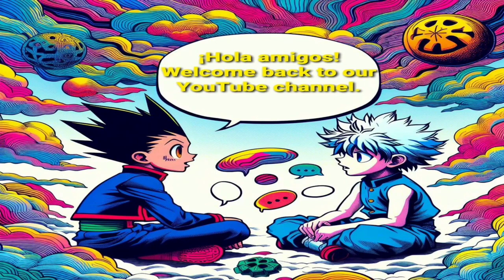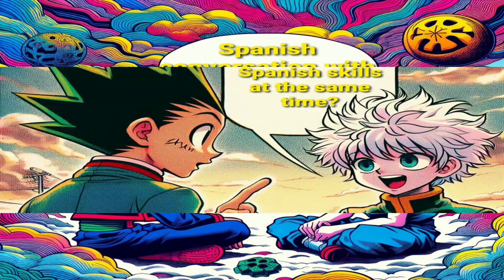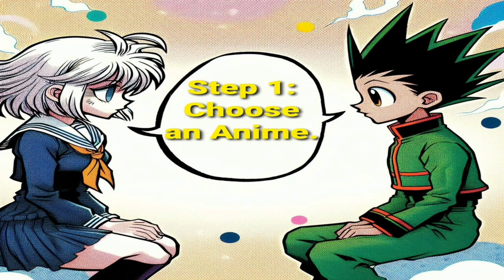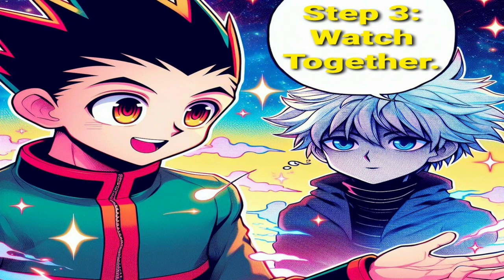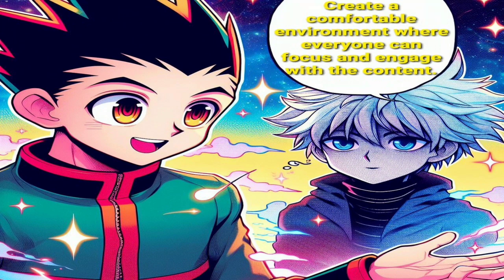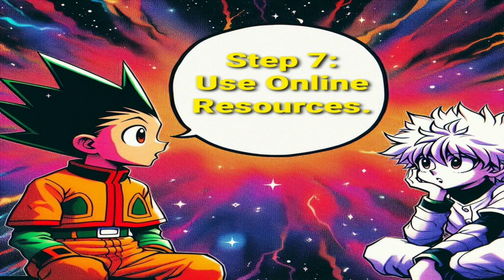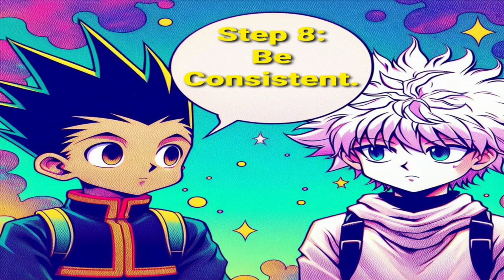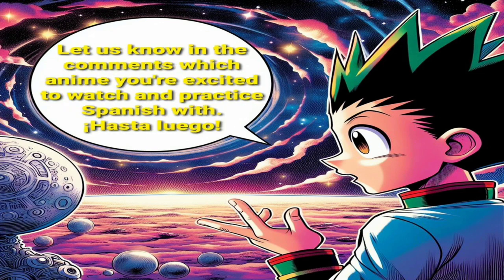How to Practice Spanish Conversation with Friends Using Anime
**How to Practice Spanish Conversation with Friends Using Anime: A Fun and Effective Guide**

**Introduction:**
Are you looking for a fun and effective way to improve your Spanish conversation skills with friends? Look no further! In this guide, we'll explore how you can use anime as a tool to practice Spanish conversation with your amigos. Whether you're a beginner or advanced learner, incorporating anime into your language practice routine can be both enjoyable and beneficial.

**1. Choose the Right Anime**
The first step in practicing Spanish conversation with friends using anime is to choose the right series or movie. Opt for anime with clear and understandable dialogue, making it easier for you and your friends to follow along and engage in conversation.

**2. Utilize Spanish Subtitles**
To enhance your learning experience, select anime with Spanish subtitles. This allows you to read along while listening to the dialogue, aiding comprehension and vocabulary acquisition.

**3. Host Watch Parties**
Schedule regular watch parties with your friends where you can enjoy episodes of your chosen anime together. Create a comfortable environment conducive to focused viewing and discussion.

**4. Pause and Discuss**
During watch parties, pause the anime periodically to discuss the plot, characters, and any new vocabulary or phrases encountered. Encourage your friends to ask questions and share their thoughts, fostering a collaborative learning environment.

**5. Act Out Scenes**
After watching an episode, take turns acting out scenes with your friends. Assign roles and recreate dialogue, focusing on pronunciation and fluency. Acting out scenes adds an interactive element to your practice sessions and reinforces language skills.

**6. Practice Outside of Watch Parties**
Extend your Spanish conversation practice beyond watch parties by discussing anime-related topics with your friends in Spanish. Additionally, write summaries or reviews of episodes in Spanish to further solidify your understanding and language proficiency.

**7. Explore Online Resources**
Take advantage of online language learning forums and social media groups to connect with fellow learners and native speakers. Engage in discussions about the anime you're watching, exchange language tips, and practice conversing in Spanish.

**8. Consistency is Key**
Consistency is crucial in language learning. Make a commitment to practice Spanish conversation with friends regularly, setting achievable goals and tracking your progress over time.

**Conclusion:**
Practicing Spanish conversation with friends using anime is an enjoyable and effective way to enhance your language skills. By following these steps and incorporating anime into your language learning routine, you'll not only improve your Spanish proficiency but also deepen your friendships through shared interests. So gather your amigos, choose your favorite anime, and start practicing Spanish conversation today!